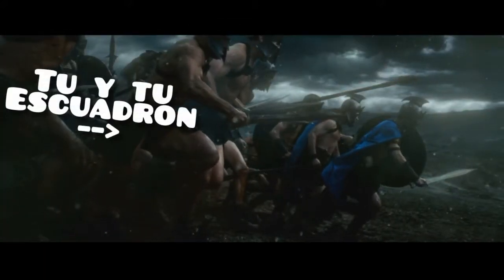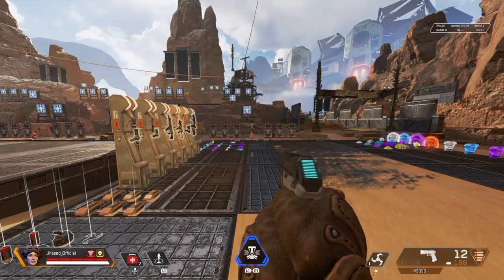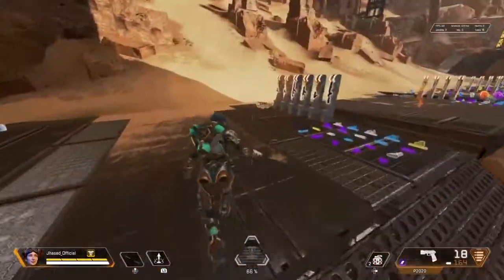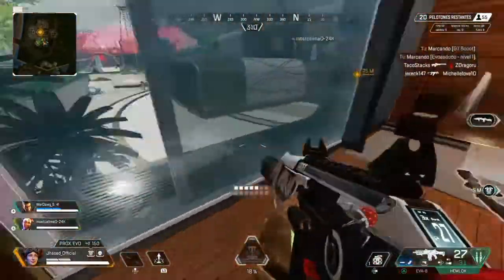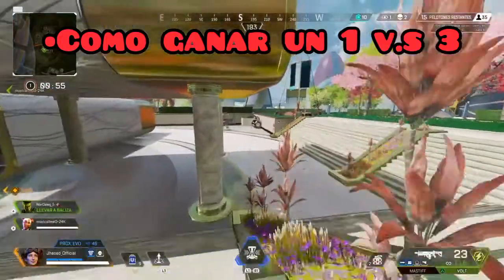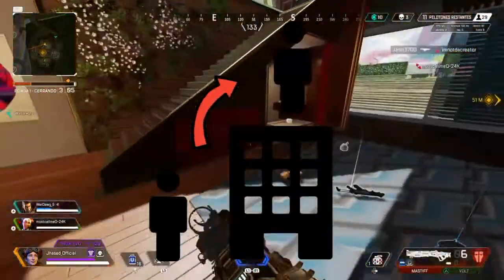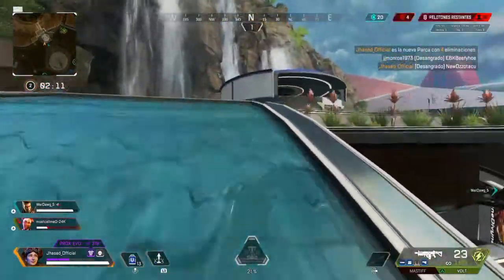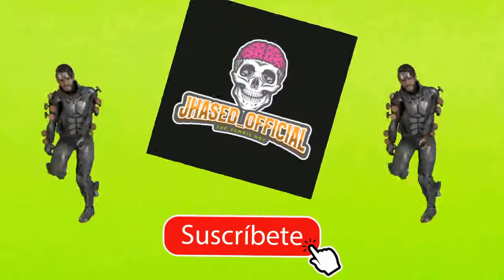COMO MEJORAR EN APEX LEGENDS ❤️ Temporada 7 | GUÍA PARA NOVATOS [Parte 2] |Jhased_Official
Hola chicos y chicas ¿como están? espero que se encuentren muy bien mis zombies 😅 ... Aqui dejo una guía para que puedan mejorar en este gran juego llamado apex legends, no me considero un jugador profesional ni un pro player, aun así espero brindarles algunos consejos de un zombie a otro 😎❤️ no digo que sean los mejores consejos aun así podemos aprender siempre una qué otra cosilla y así que pueda ser mejores leyendas en apex legends... Gracias por pasar a ver el video crack, bueno y solo decir que ya saben que pueden suscribirse a mi canal que es completamente gratis... Un saludo

Redes: Te damos la bienvenida a la nueva página del canal ❤️😎:
Alli estaremos todos los días activo e interactuamdo con ustedes 😱 así que tu también tienes que formar parte de la pandilla 😁 ¿Qué esperas?